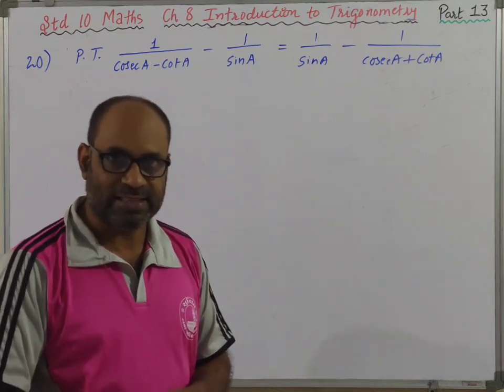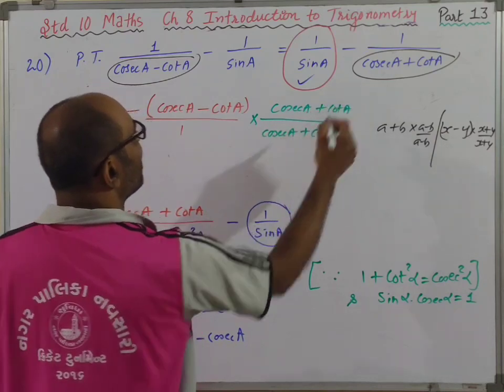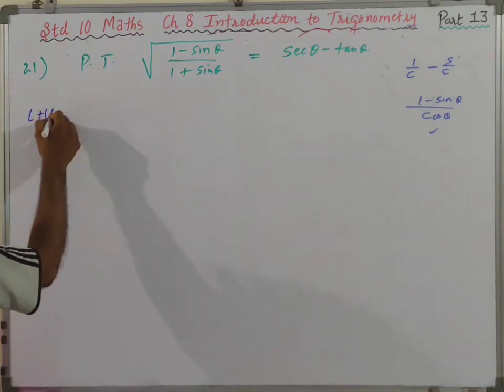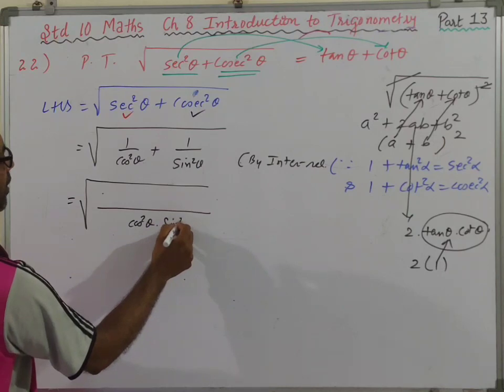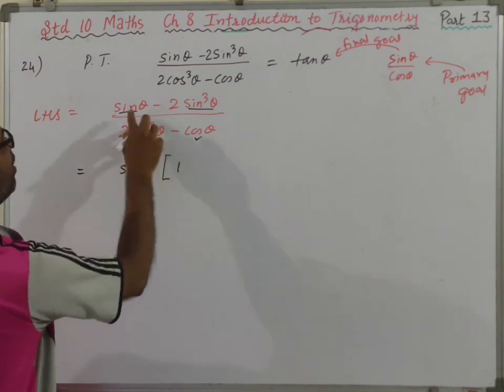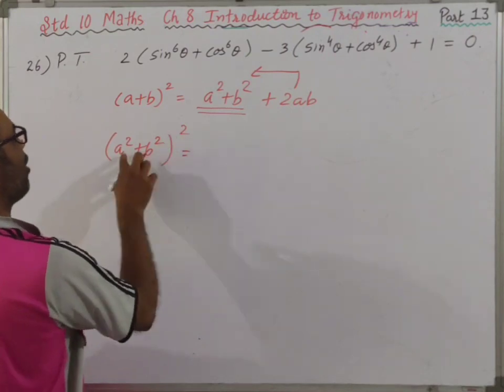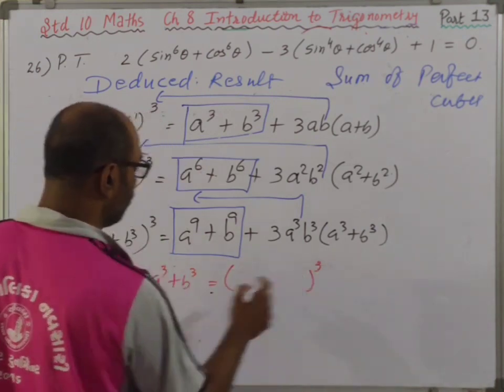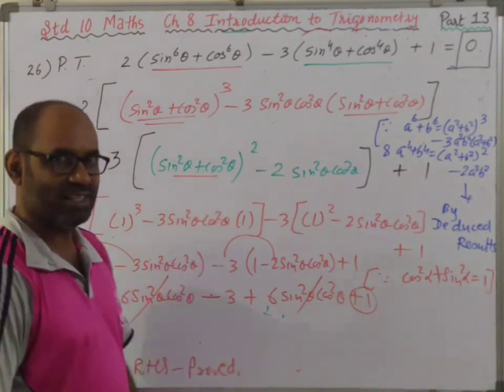Std 10 Maths Ch 8 Introduction to Trigonometry Part 13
Prove That types of sums